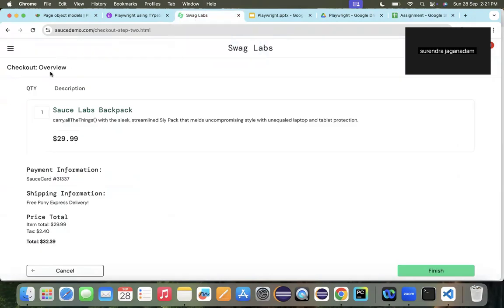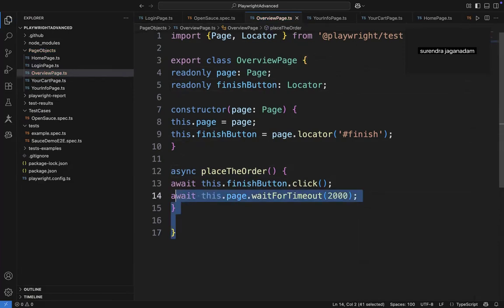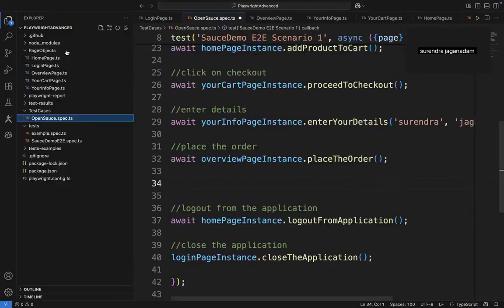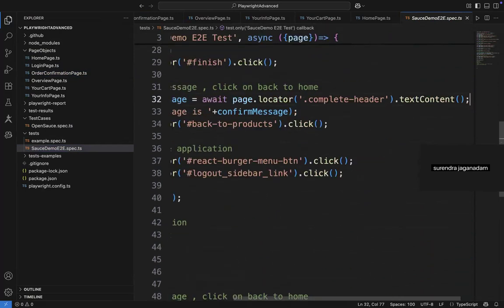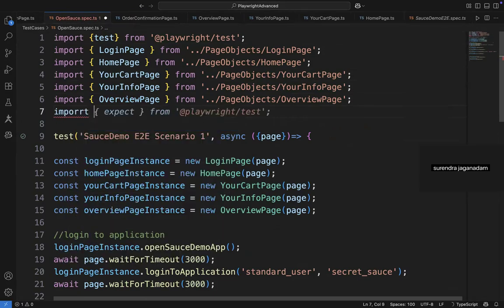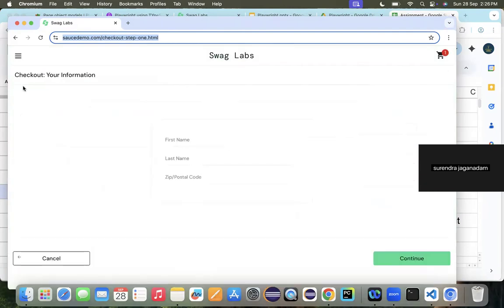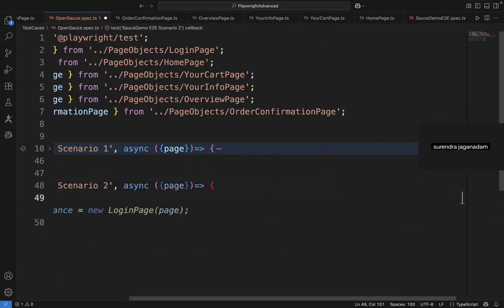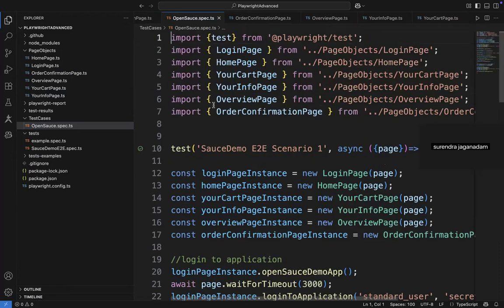Playwright Page Object Model Scenario – Part 6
In this video, we continue enhancing the Playwright framework using Page Object Model.

✔ Clean architecture
✔ Improved maintainability
✔ Framework scaling concepts

Build automation like industry professionals.